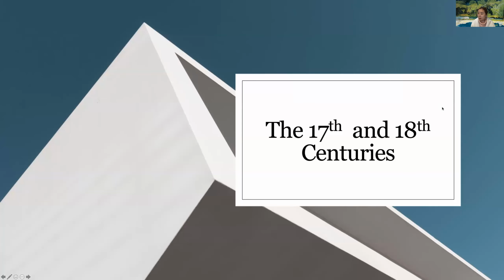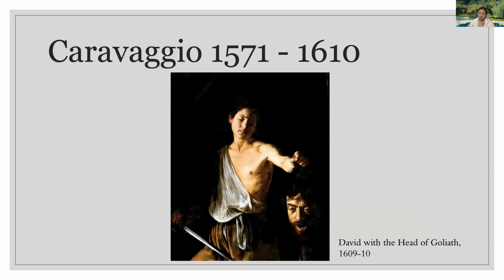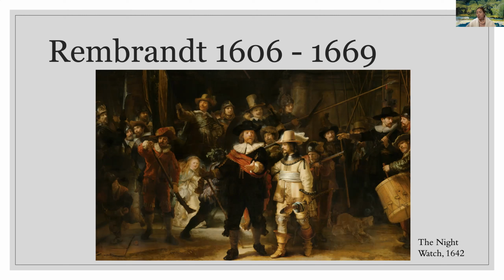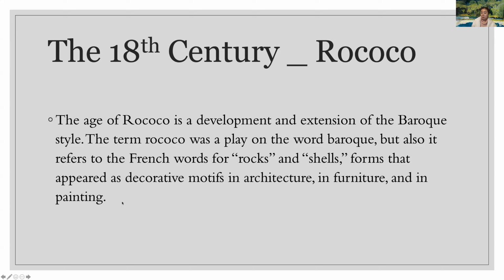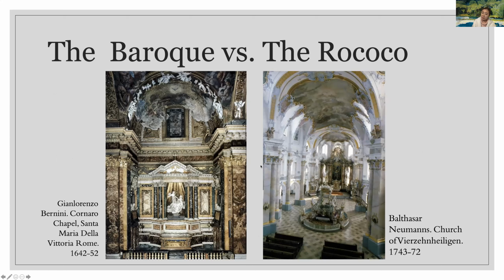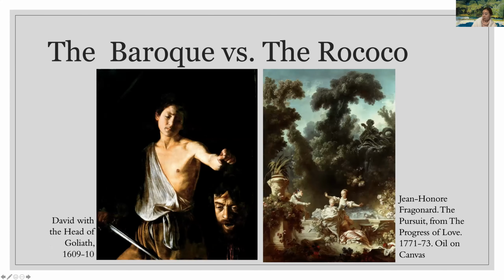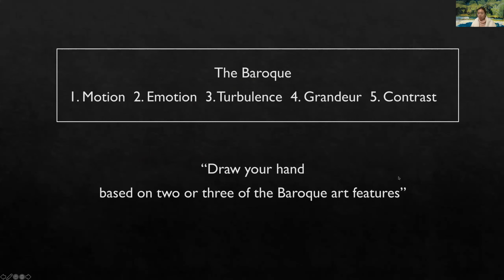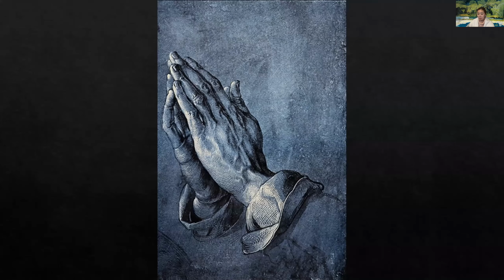Art 100 - 05V _ 17th & 18th Centuries Art